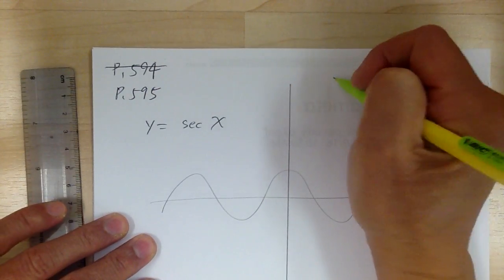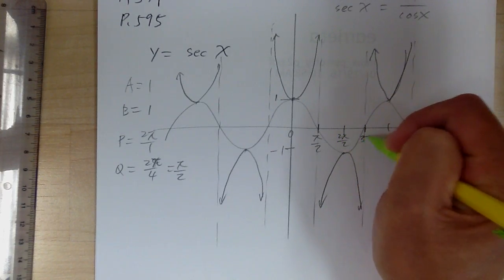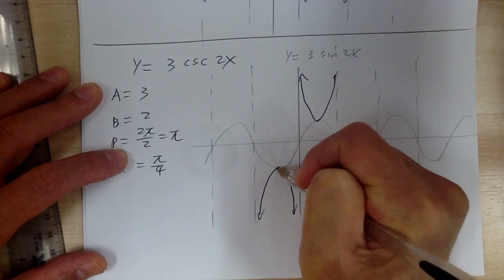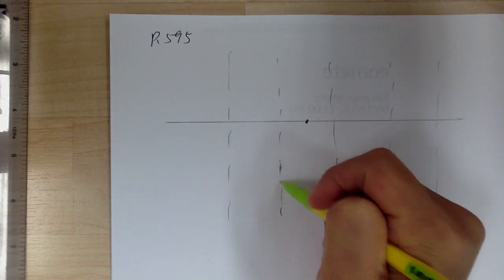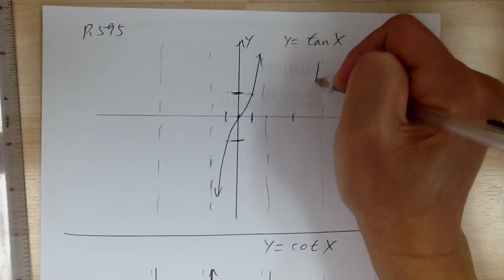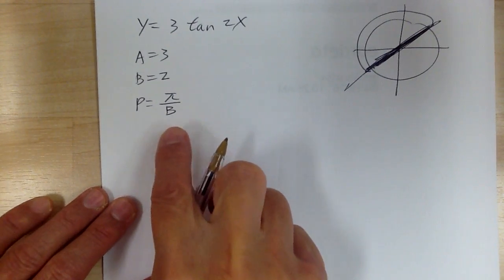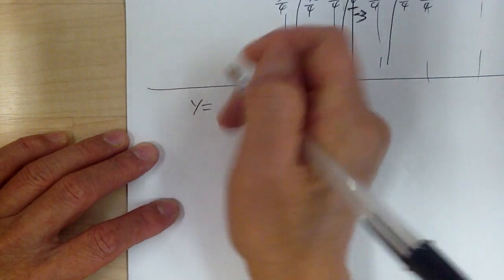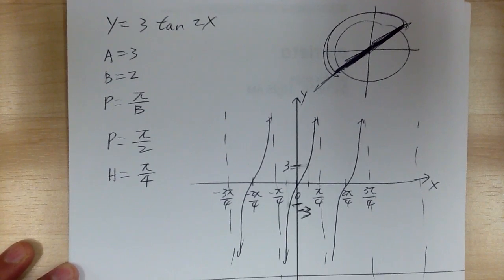Algebra 2 p.594